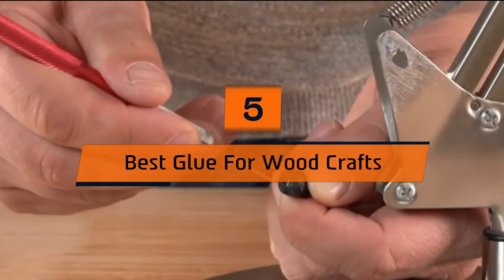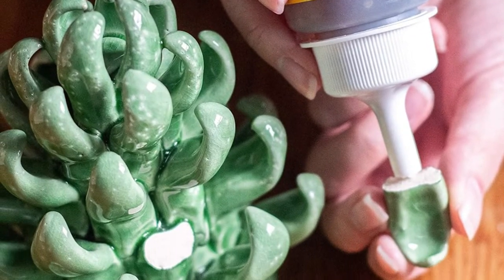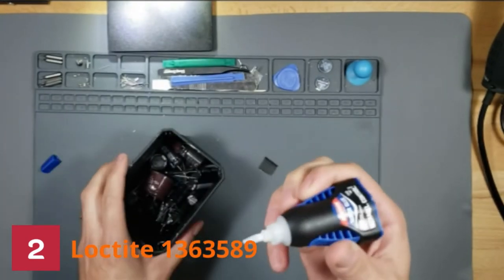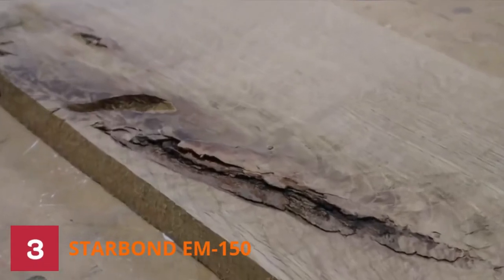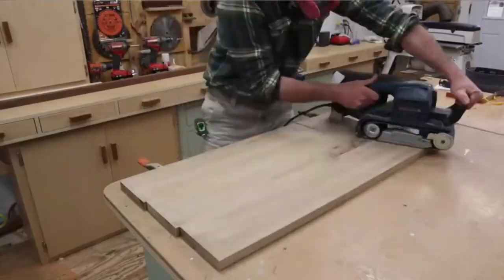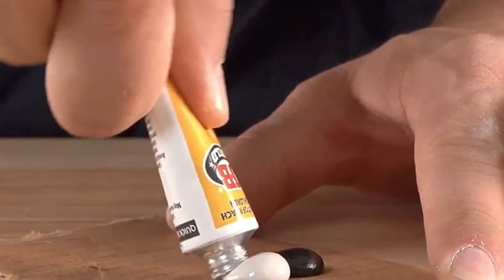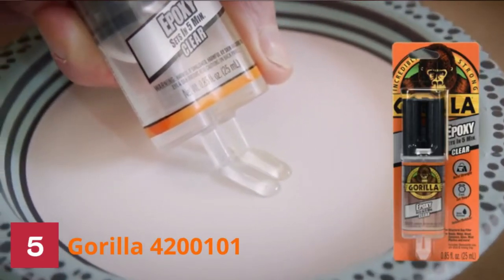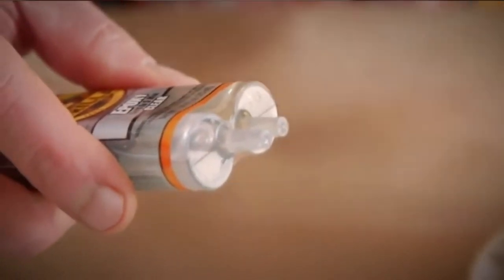Best Glue For Wood Crafts Of 2023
1 – Gorilla ‎5000830
2 – Loctite 1363589
3 – STARBOND EM-150
4 – J-B Weld 8276
5 – Gorilla ‎4200101